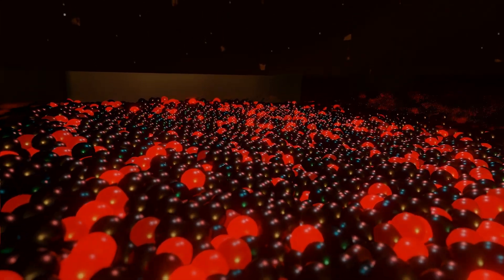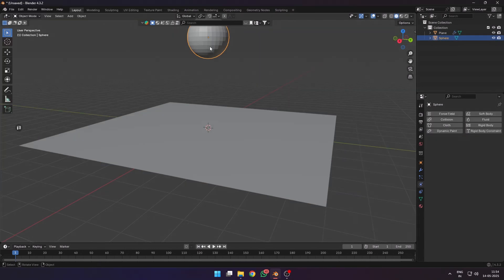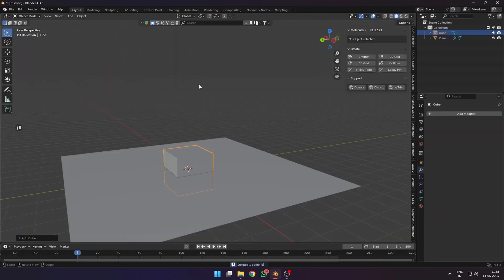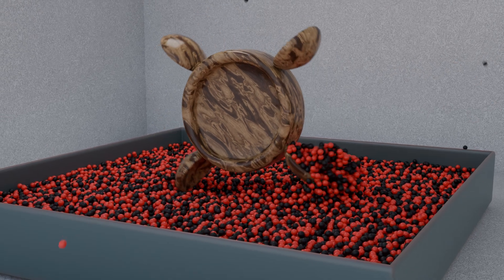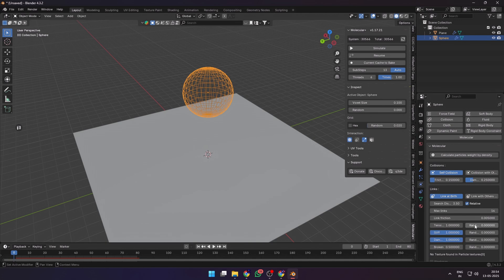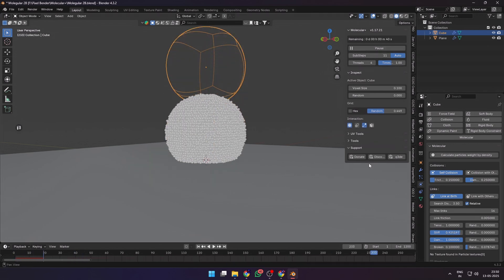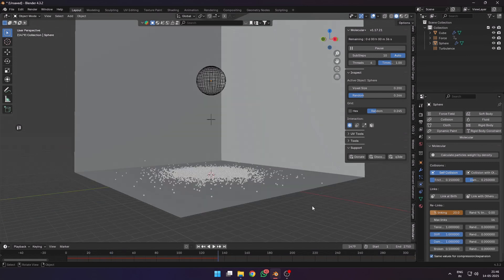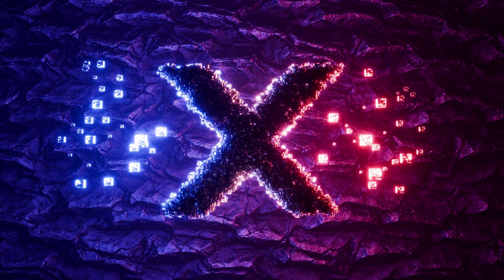Blender Particle System Ultimate Hack! (Molecular+ Addon)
🚀 Hack Blender’s Particle System with Molecular+ Addon | Sticky, Bouncy & Liquid FX

Learn how to take Blender’s particle system to the next level using the Molecular+ addon — for sticky collisions, bouncy behavior, and even liquid metal-style reformation FX inspired by the T-1000!

In this tutorial, I’ll walk you through the key features of Molecular+ and how to set them up in Blender. Whether you're making goo, sand, slime, or cinematic FX, this addon unlocks particle behavior Blender doesn’t support out of the box.

🧪 What you'll learn:
Particle self-collisions (single and multi-system)

Sticky/clumping FX with “Link at Birth”

Re-linking particles for T-1000-style reforming metal

Clean, procedural setups with no fluid simulations

Big thanks to u3dreal for developing this powerful plugin!

Chapters
00:00 Intro
00:21 Molecular+ Addon
00:56 Addon Overview
01:16 Self Collisions
02:05 Animated Collider
02:22 Multiple Particle Systems
02:48 Linking at Birth
04:17 Relinking
05:10 Outro